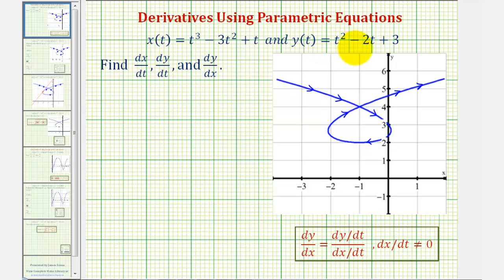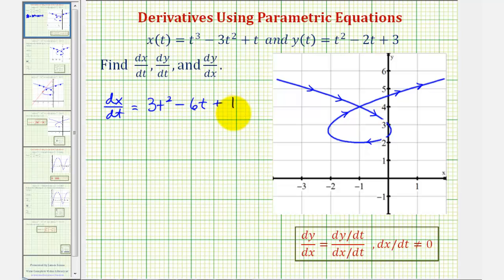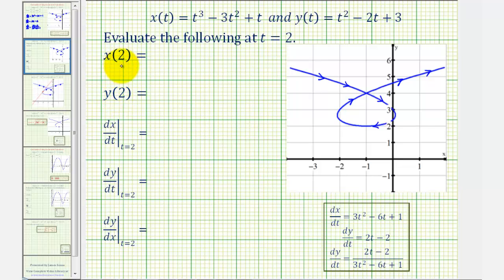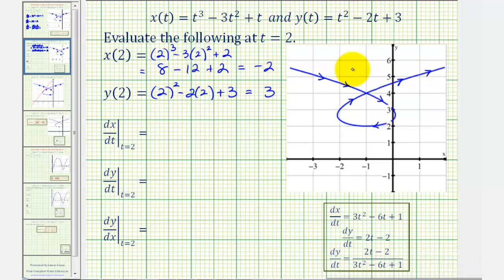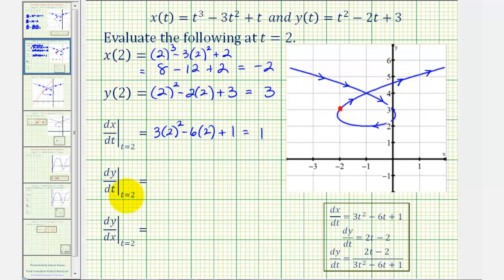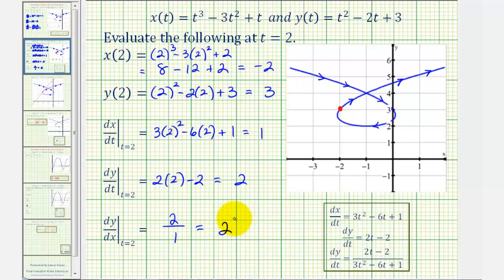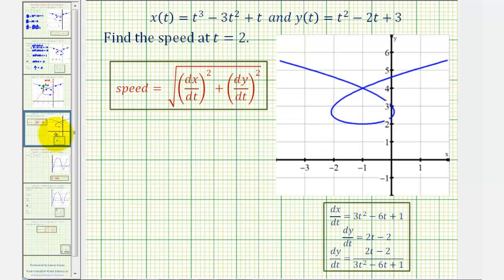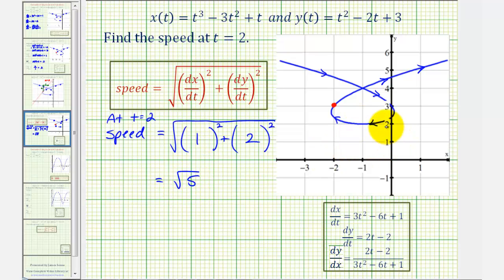Ex 1: Derivatives of Parametric Equations and Applications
This video explains how to find dx/dt, dy/dt, and dy/dx given parametric equations. The derivatives are evaluated at a given value to t and the speed is found.